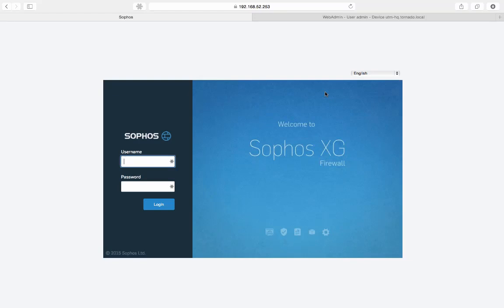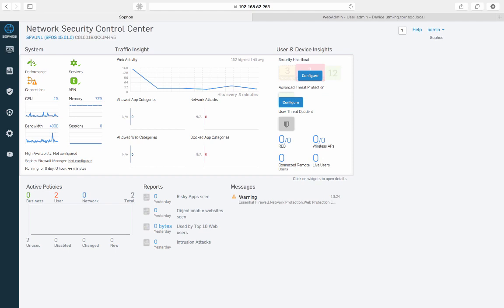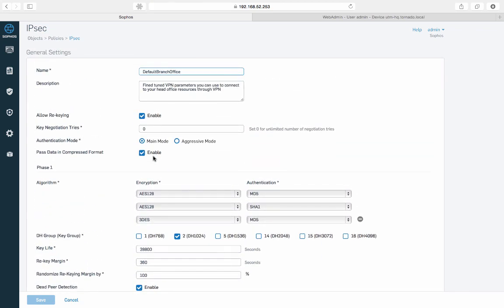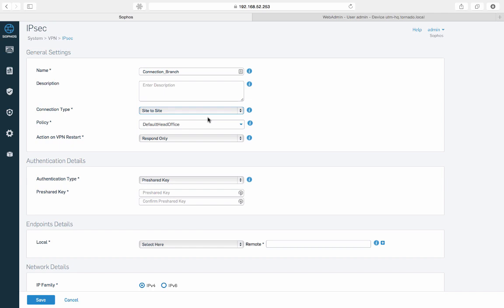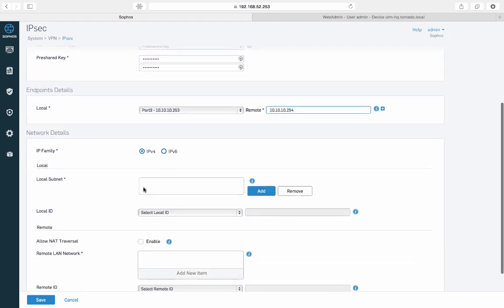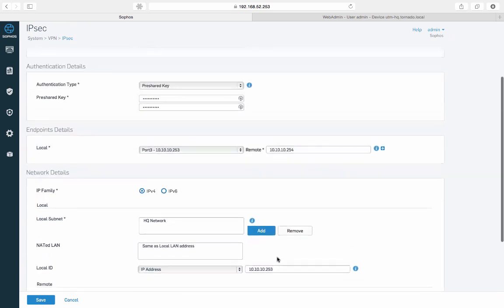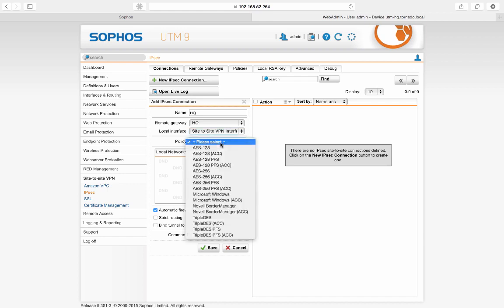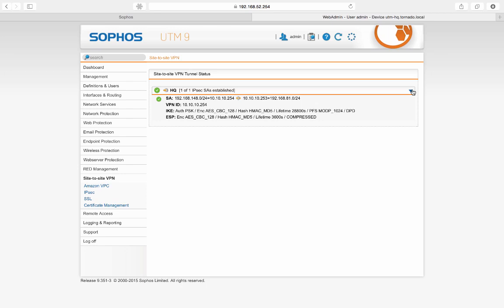08 Sophos XG Firewall Networking Site to Site IPsec VPN PreShared Keys